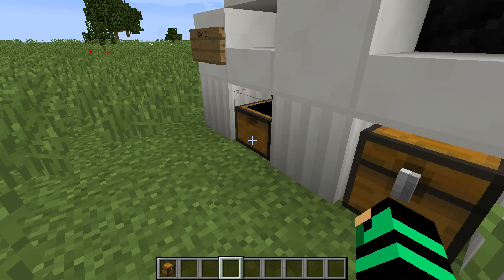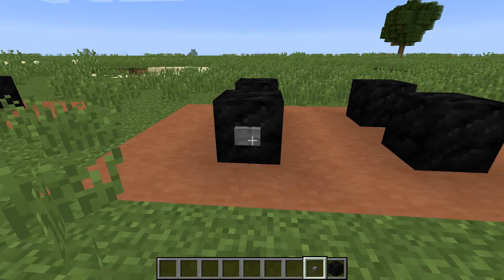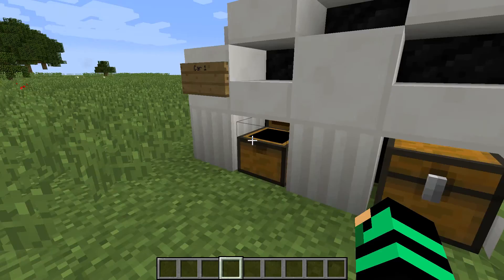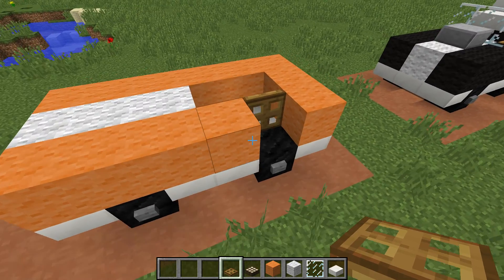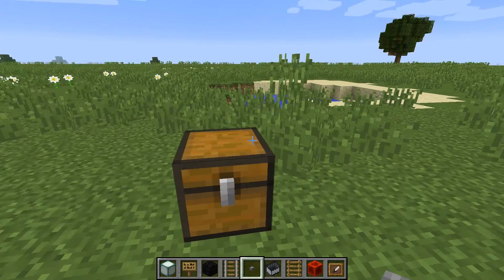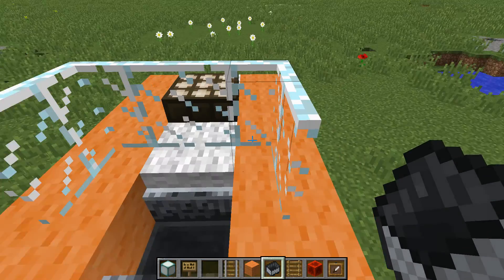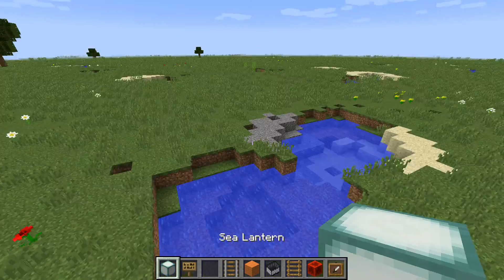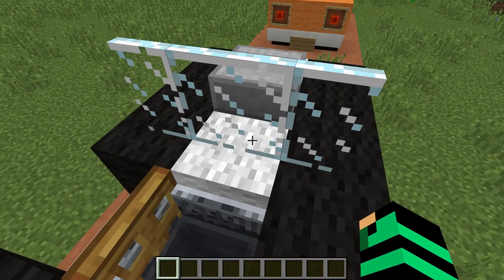Lets build Ep. 2: How to make Muscle Cars